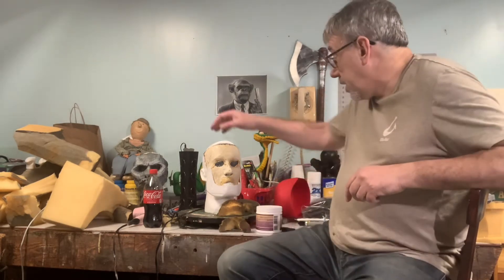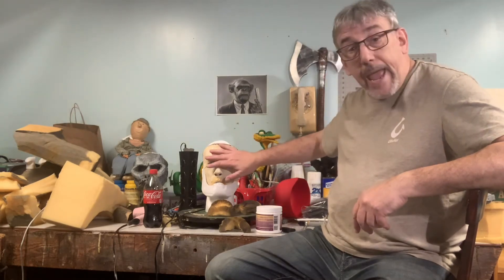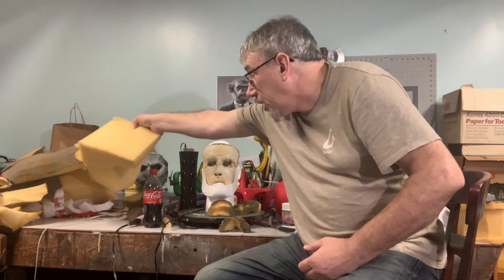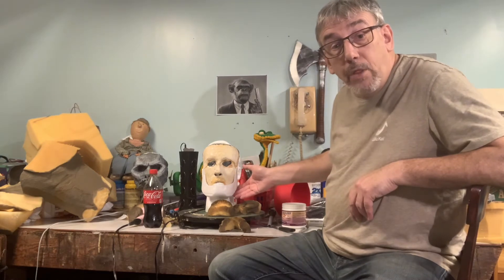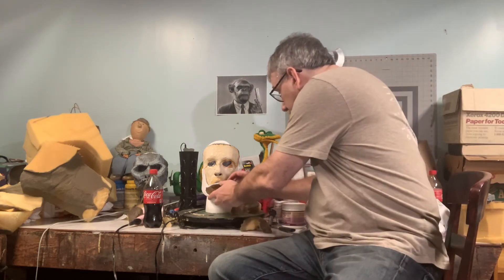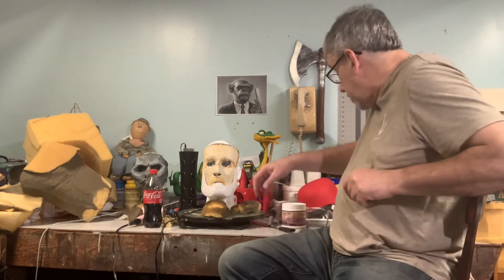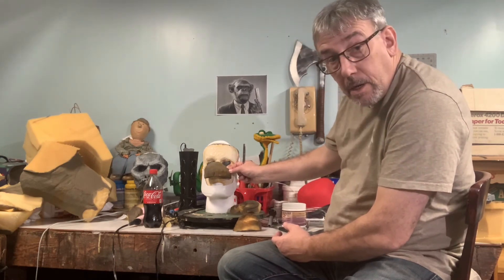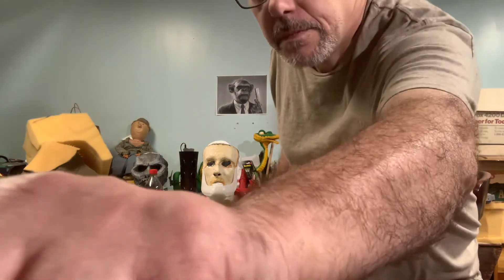How to use a milk jug to replace a fiberglass under structure.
Making a mask out of common things you have around your house.  Old foam, milk jugs…